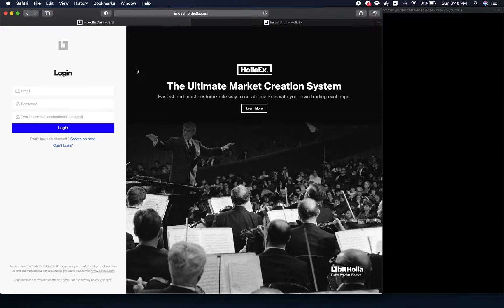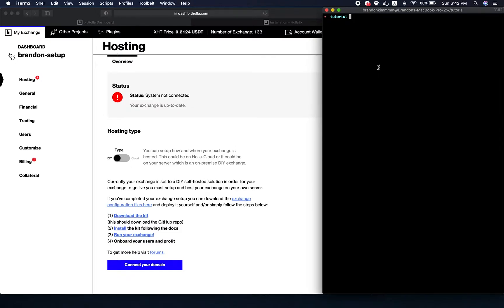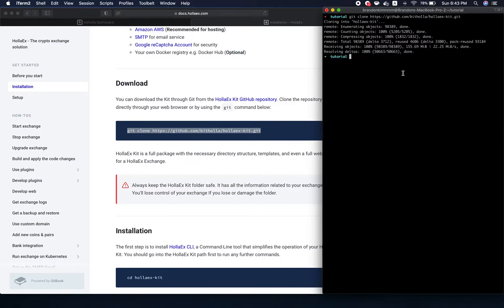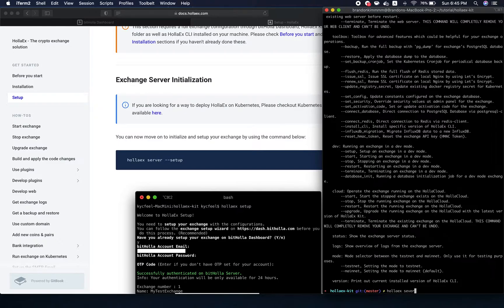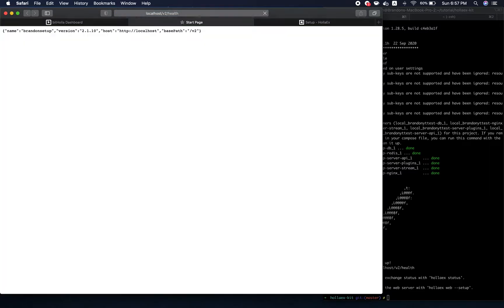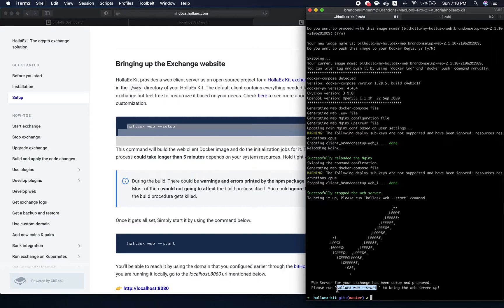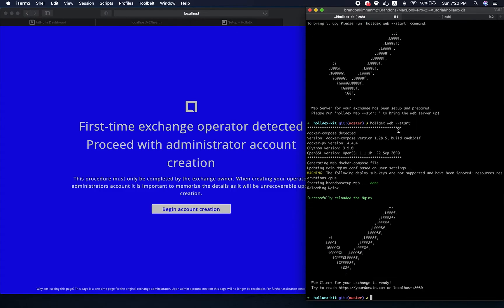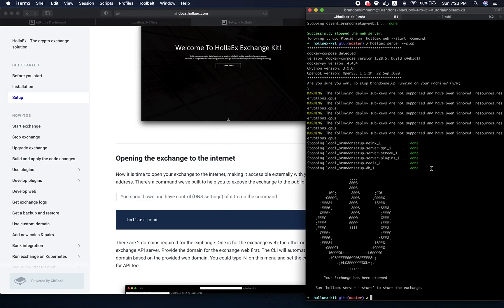DIY Exchange Setup and HollaEx Kit Operation Commands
This video will cover how to setup your own exchange on your local machine using the exchange software HollaEx an open-source white-label crypto kit.

The following will be covered in order:

1. Machine system requirements to self-host on your own machine
2. Copy and input git clone
3. Go to the directory and install HollaEx 'bash install.sh'
4. Get server up on local machine by using 'hollaex server --setup'
5. Login with credentials created before on dashboard (dash.bitholla.com)
6. Select your exchange, confirm and pull your exchange data and wait for server to setup.
7. Get the web interface up by entering command 'hollaex web --setup' (~20 minutes)
8. Now run the web you've downloaded with cmd 'hollaex web --start'
9. Visiting your exchange for the first time locally
10. How to stop web and server

and/or get behind the scenes on Discord

To learn more about hosting your own exchange yourself read how

If you'd like to see an exchange that is live using the HollaEx software

For those that want to obtain the native HollaEx Token (XHT) you can visit the open market

XHT can also be searched and found on Uniswap by simply inputting XHT and importing the coin. It trades volumes on the XHT/ETH and XHT/USDT markets on Uniswap.